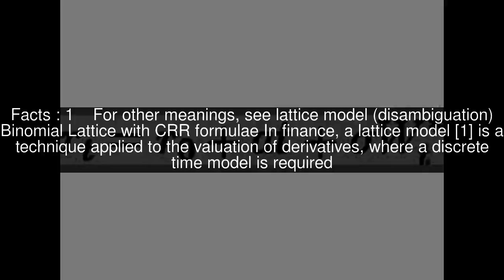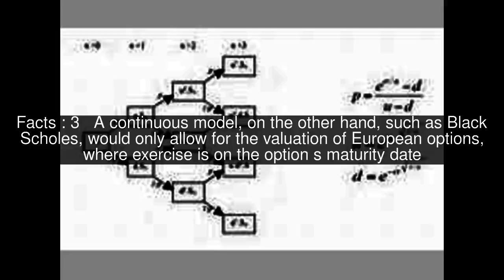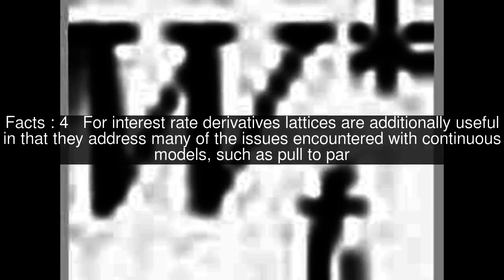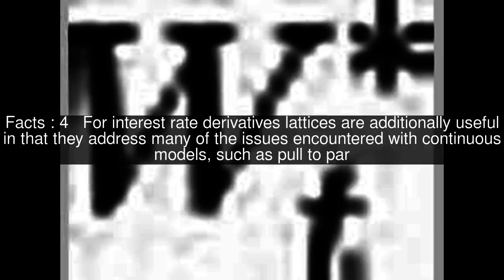Lattice model (finance) Top #5 Facts